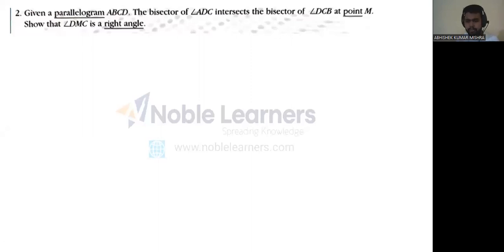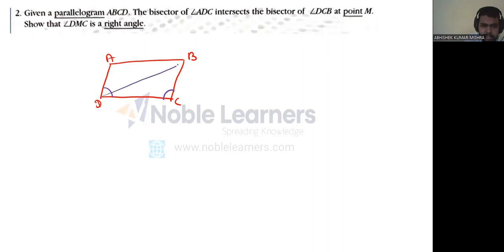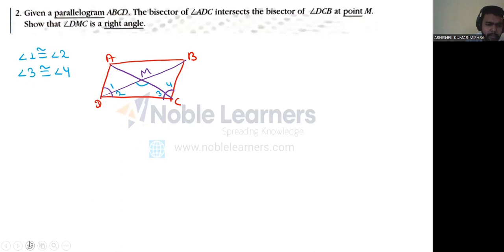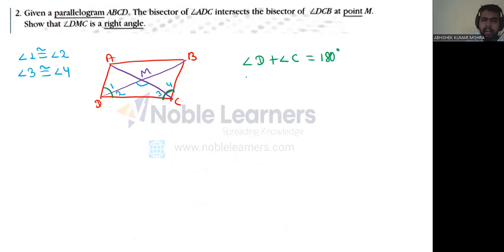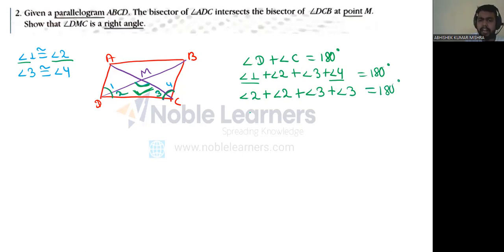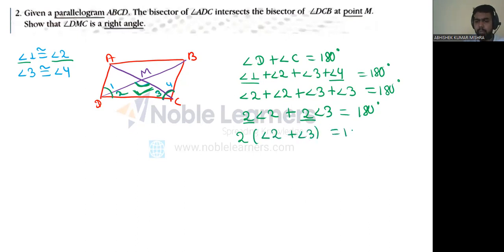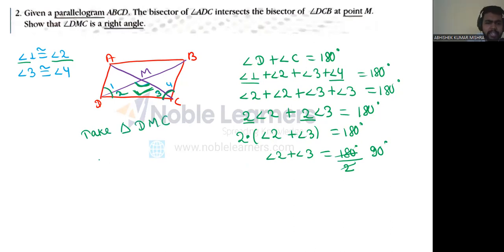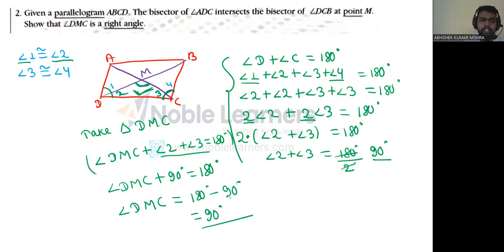Given Parallelogram ABCD. The bisector of ADC intersects the bisector of DCB at a point M||SABIS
Given Parallelogram ABCD. The bisector of angle ADC intersects the bisector of angle DCB at a point M. Show that angle DMC is a right angle.
Lecture 1 Link:
SABIS International School Maths Grade 9.